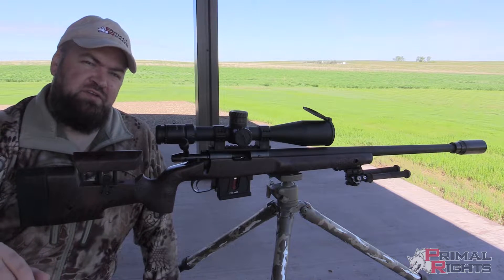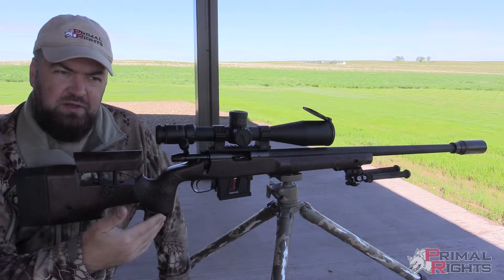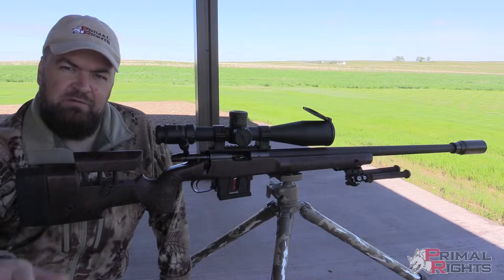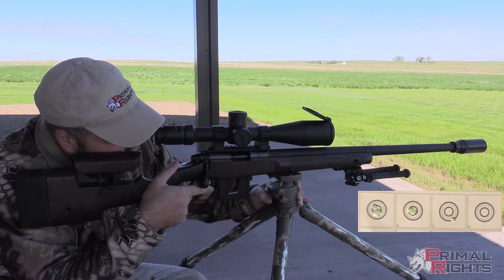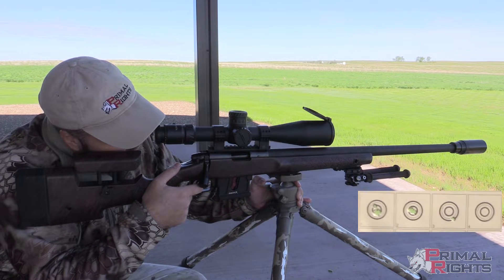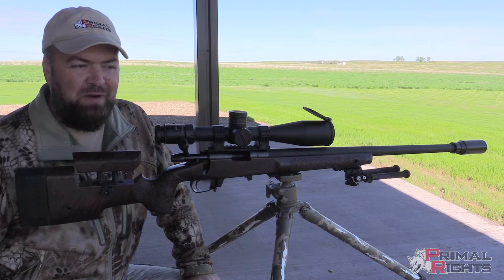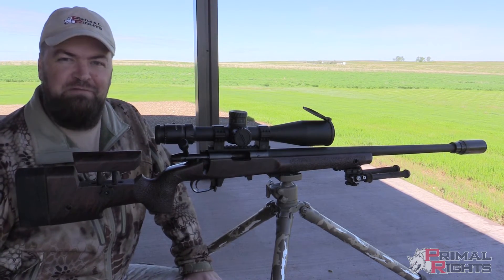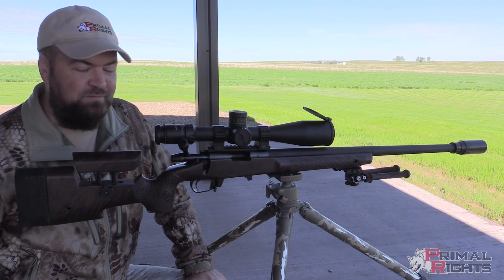22LR Dwell Time in Long Barrels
This video is a continuation of the discussion in yesterday's video on 22LR barrel length. Here I setup a very heavy rifle on an under-sized tripod and head, and shoot free-recoil to ensure that recoil will have the maximum effect on the point of impact.